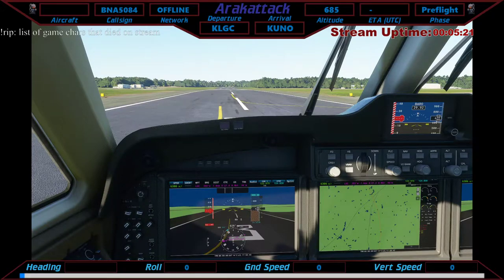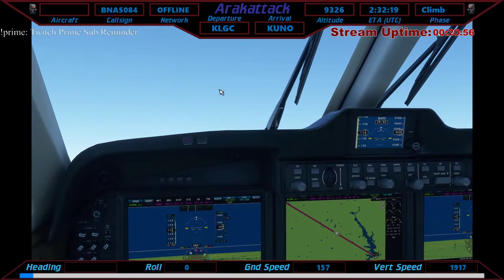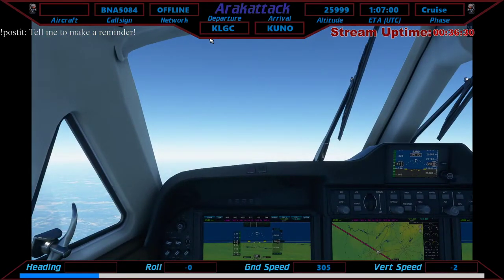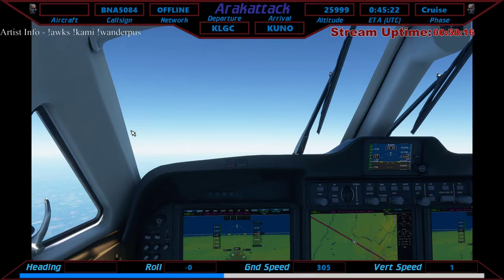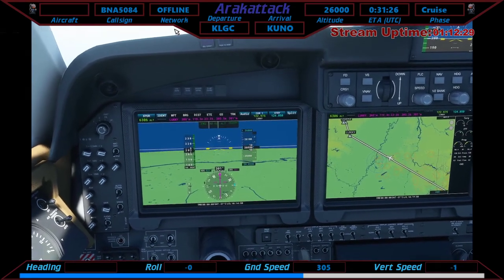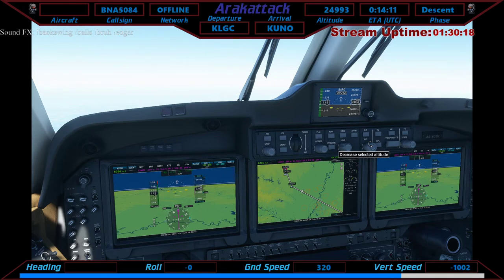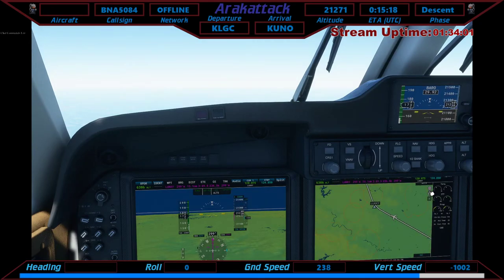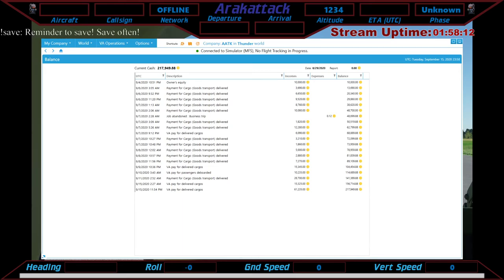MFS 2020 | ON AIR Virtual Airline Flights | Beechcraft King Air 350i Asobo | Flight Sim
Demonstrating and having fun with the absolutely addictive OnAir career integration, flying small airports in the United States!

and try a free 7 day trial. This can be played with any flight simulator (MFS, FSX, X-Plane, P3D) or, at least on Cumulus and Stratus, without a simulator at all!

Microsoft Flight Simulator is copyright Microsoft 2020.
You can play MFS2020 today for just one dollar by trying out Microsoft's gamepass beta for PC Your first month is just one dollar, and $5 every month after that, and gives you access to the $60 version of MFS